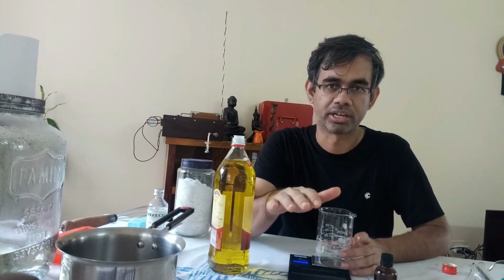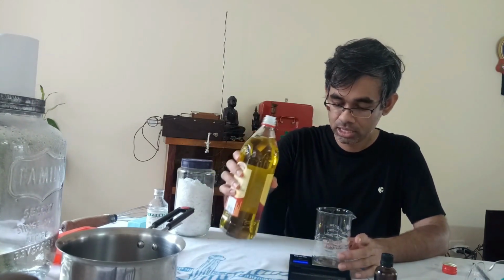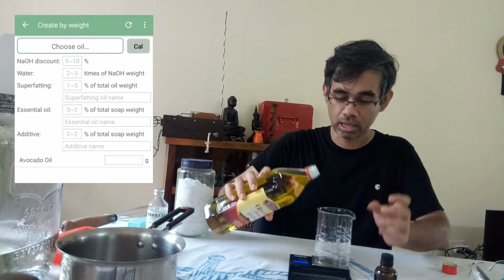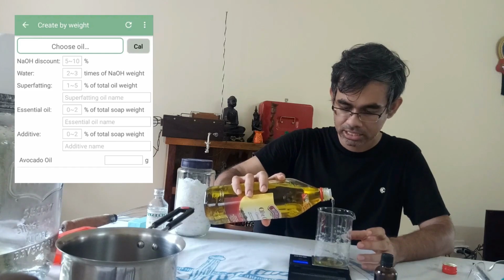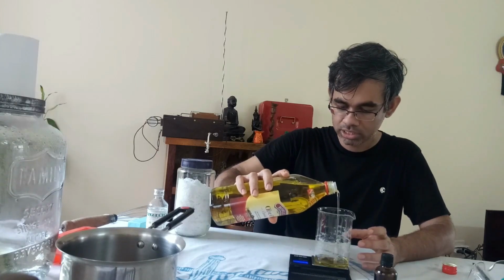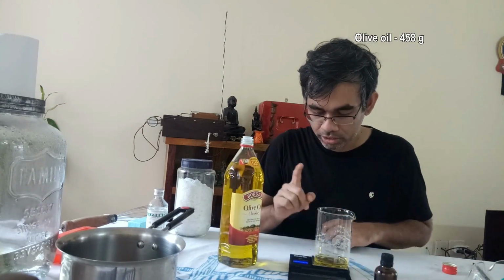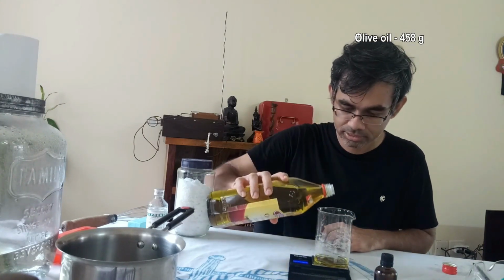from olive oil to castile soap - how to make Aleppo soap at home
Using Olive oil to make soap has been a common practice for ages in the Mediterranean regions. Examples being the famous Aleppo and Nablus Soap. Legend has it that the resulting soap was the secret of healthy skin and beauty amongst its users. This weekend we try to crack the recipe for this age old beauty product. Besides in a pandemic, making soap is not too bad an idea.

To my friends and followers
Cheers
Vijaya & Abhishek
C/O Viki Organics
Kolkata, West Bengal
India

Become our patron for quicker access to our content -